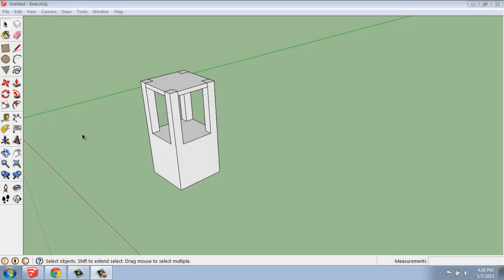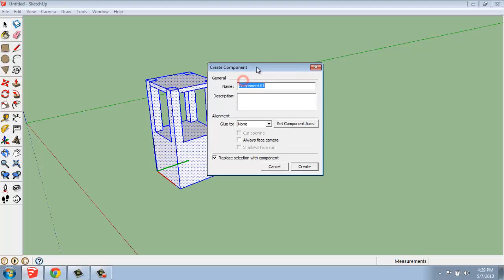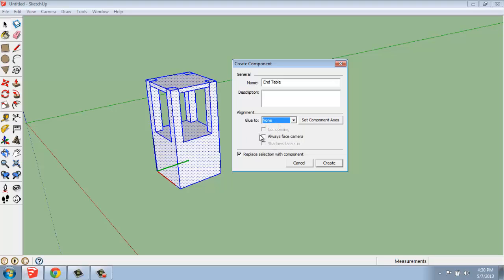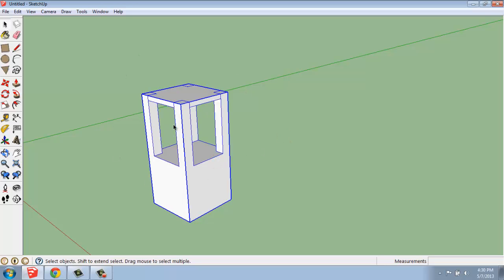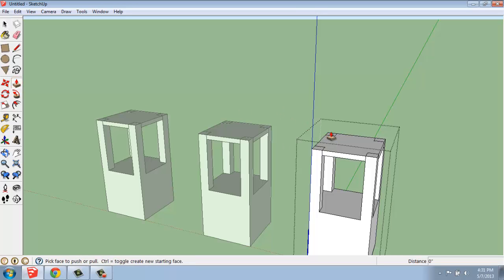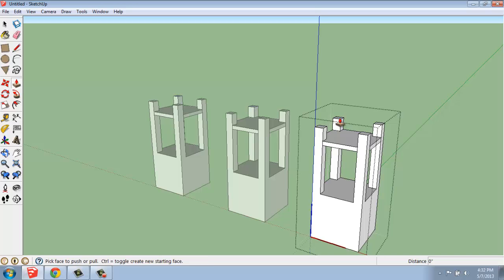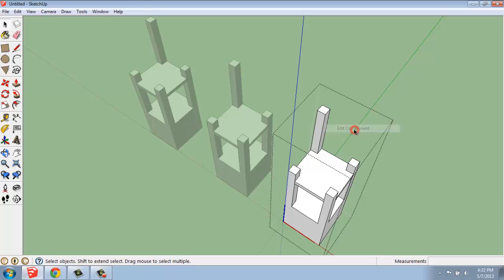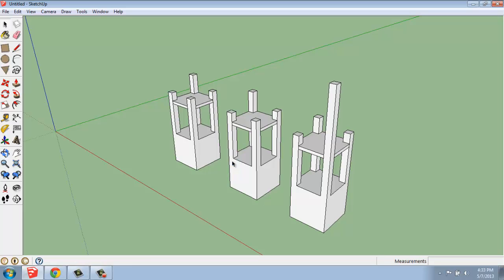SketchUp #19 - Components - Brooke Godfrey